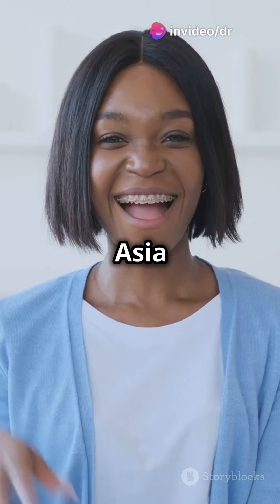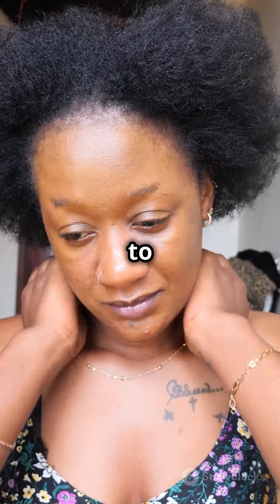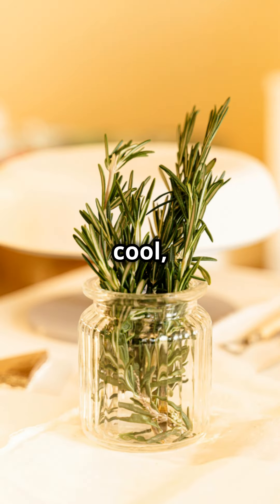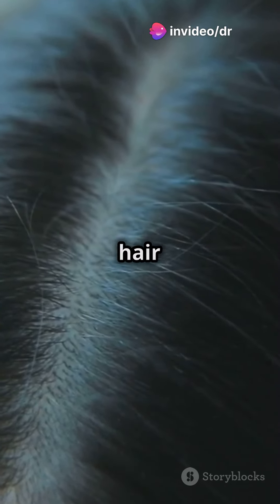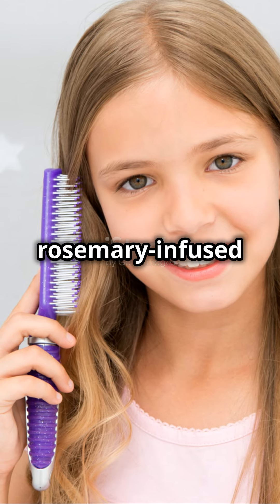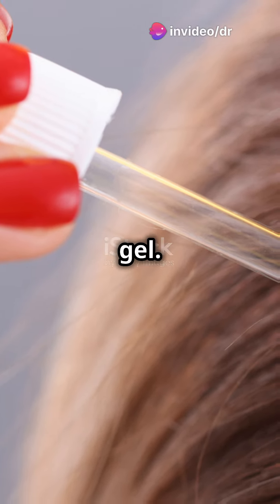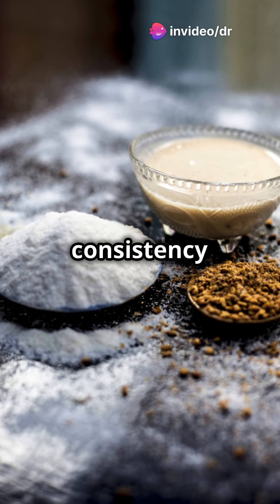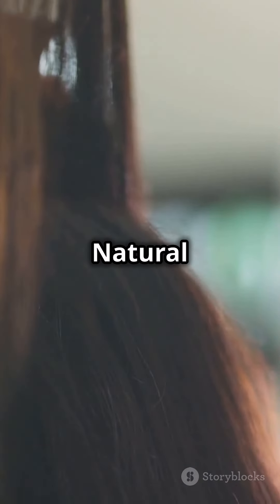Massive Hair Growth with Rosemary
Hey everyone! Welcome back to Afro Asia Natural Health Tips! If you're looking for a natural way to achieve massive hair growth, you've come to the right place. Today, we're talking about the amazing benefits of rosemary for your hair.

Embarking on a journey to achieve and maintain a healthy weight offers a multitude of health benefits beyond just physical appearance. Weight loss, when approached in a balanced and sustainable manner, can positively impact various aspects of one's well-being.

RED BOOST
Red Boost is a natural supplement that tackles common men's health issues like reduced vitality, targeting poor circulation and aging effects. It promises to restore masculine energy and improve performance by boosting blood flow.

CORTEXI - HEARING & BRAIN HEALTH:
100% Natural Formula Expressly Designed to Support Healthy Hearing and Mental Sharpness Well Into Your Golden Years.

LIV PURE
Weight loss supplement supporting fat-burning processes in the body. It may help increase metabolism, enhance fat oxidation, and contribute to a more efficient breakdown of fats, assisting individuals in achieving their weight loss goals.

PRODENTIM:
Oral Probiotic Chewable Tablets - Advanced proprietary formula with three oral probiotic strains and inulin chicory root to give a balanced targeted attack on your gums, teeth, throat and breath

SUMATRA SLIM BELLY TONIC:
An incredible, natural supplement geared toward realizing your weight loss aspirations and revving up your vitality levels. In this detailed exposé, we’ll unravel the mysteries behind Sumatra Slim Belly Tonic, uncovering its mechanisms, perks, and the potent ingredients that make it a game-changer.

LYKLUK: @afroasiablog
RUMBLE: @afroasiablog